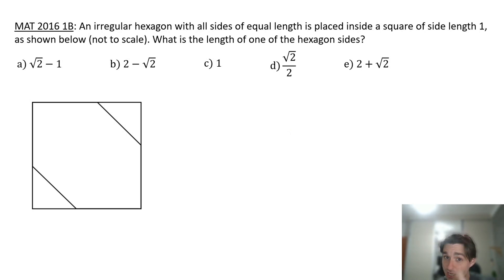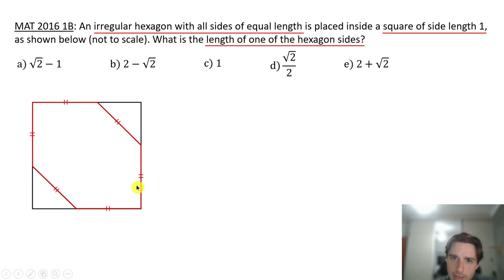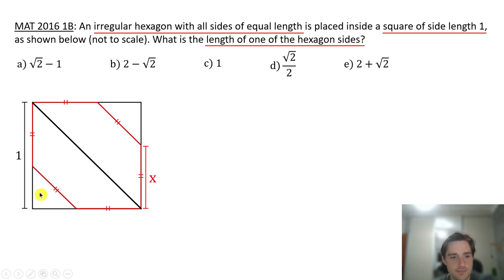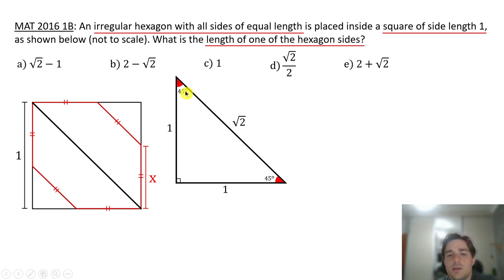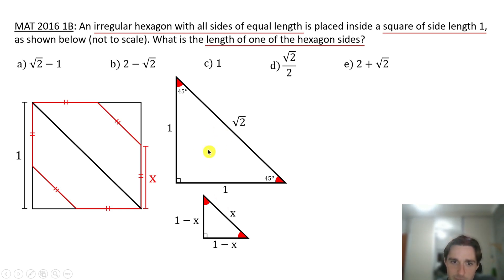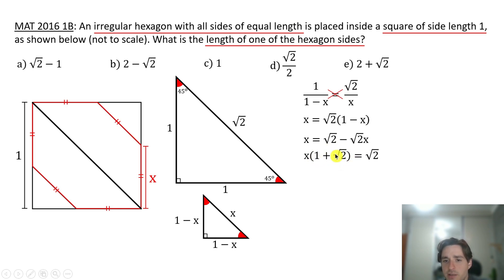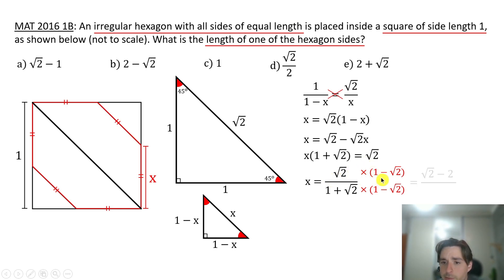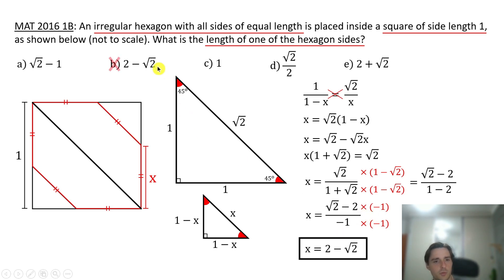OXFORD Admission Test - Find x!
In this video, we’ll solve the question MAT 2016 1B from the MAT admission test for Oxford University. To find the value of x, we’ll apply a combination of intuitive reasoning (as always), the Pythagorean Theorem, and triangle similarity principles.

This video is ideal for students studying geometry and shapes, as well as anyone who enjoys tackling math puzzles. If you’re passionate about math challenges and want to sharpen your geometry skills, this video is for you!